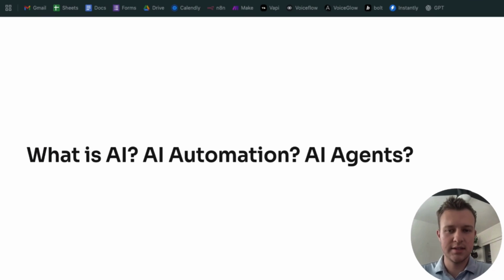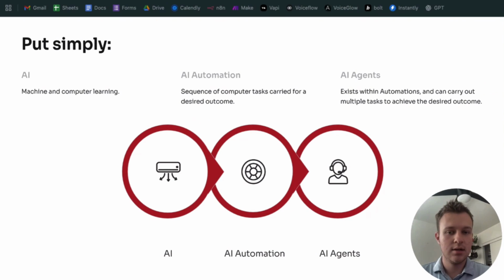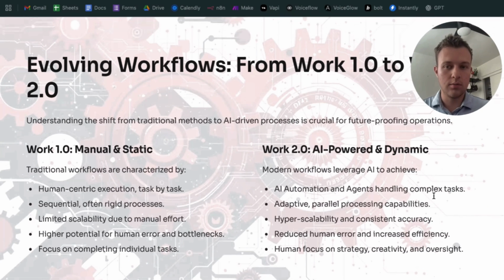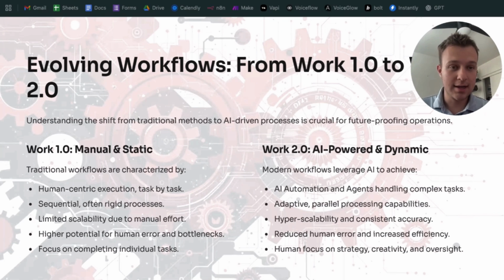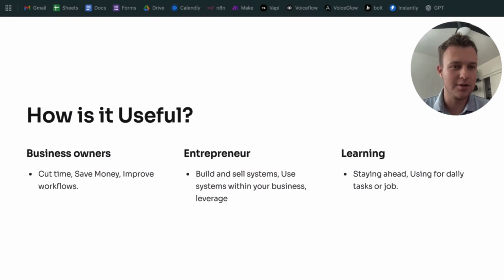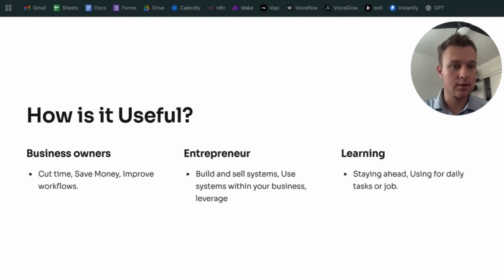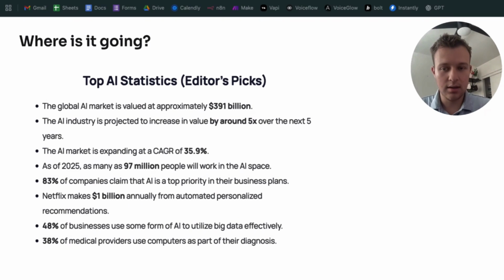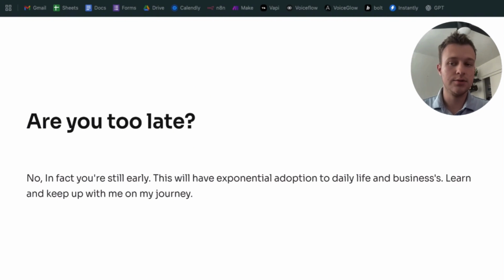AI Explained Simply | Channel Overview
AI doesn’t have to be overwhelming or confusing. In this video, I break down how artificial intelligence can actually be useful in everyday life and business—without all the unnecessary complexity.

You’ll learn:

What “useful AI” really means (vs. overhyped tech)

Simple examples of AI in action

How to start applying it to save time, cut costs, and boost creativity

Whether you’re curious about AI, just getting started, or looking for a clearer perspective, this overview will show you how to make AI work for you, not the other way around